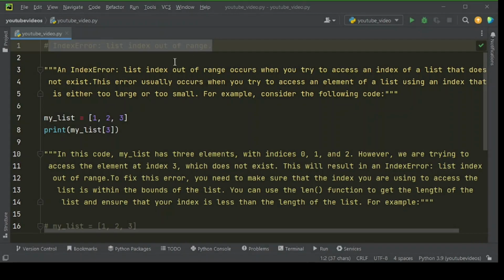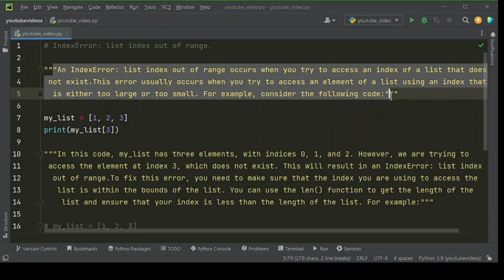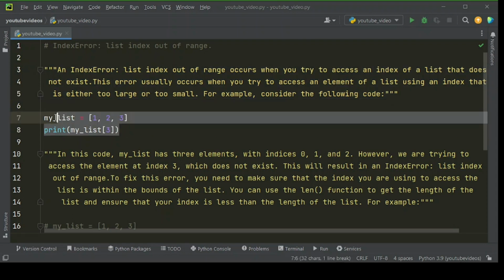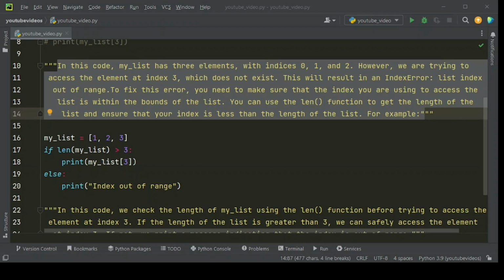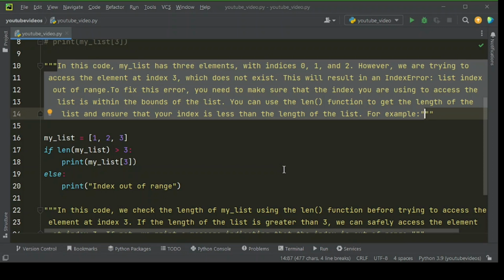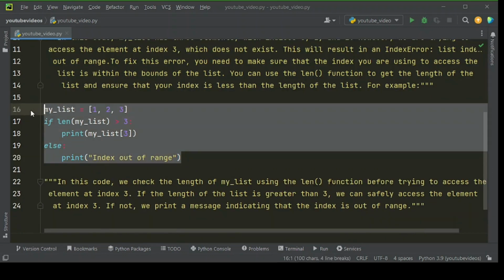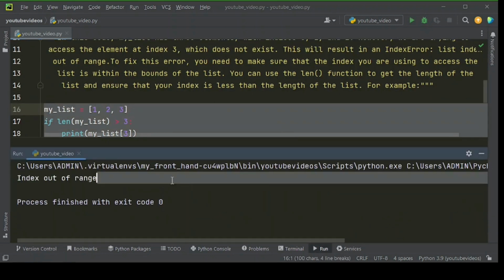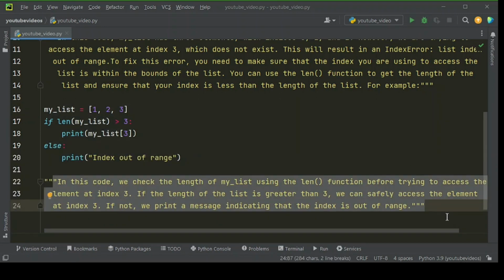Understanding and Resolving IndexError - 'List Index Out of Range' Errors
Get a grasp on IndexError - 'List Index Out of Range' errors with this concise video! Dive into the common causes behind this Python error and learn effective strategies to resolve it. Whether you're a beginner or an experienced coder, understanding how to troubleshoot and fix IndexError is essential. Watch now to enhance your Python programming skills and tackle this error like a pro!pythonforbeginners